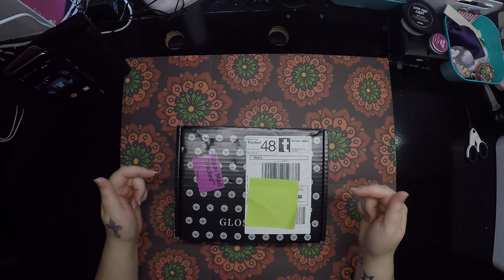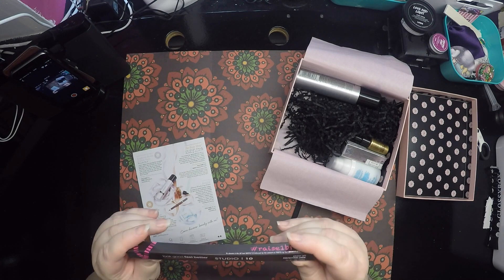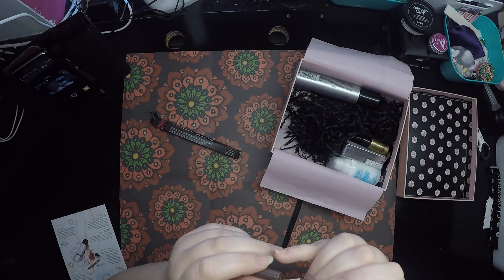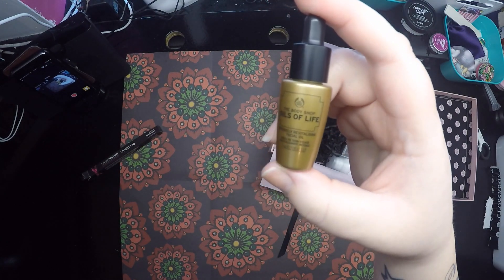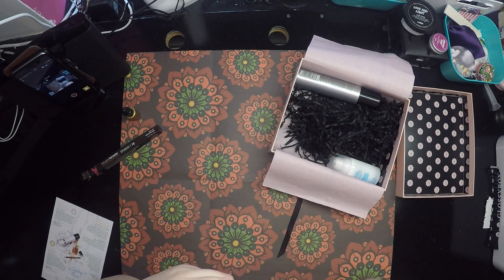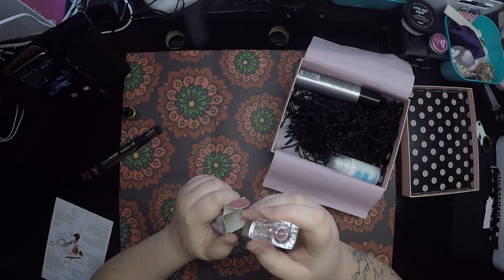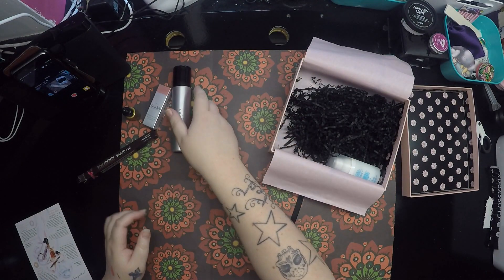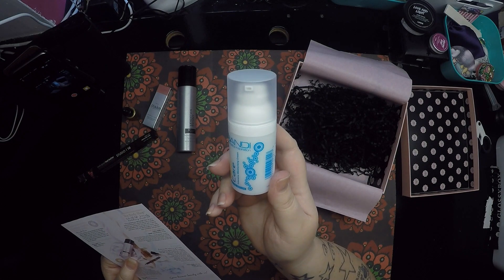Glossy box, monthly subscription - April 2016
opening my second ever Glossy box. Glossy box is a monthly subscription box full of goodies that comes through the post and i love it, its like a little bit of christmas each month delivered to your door! - April 2016